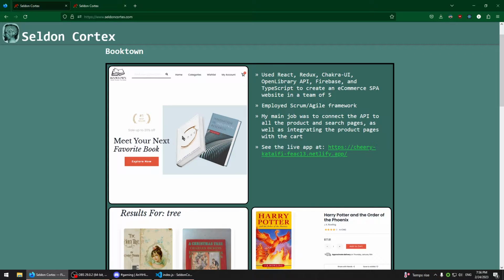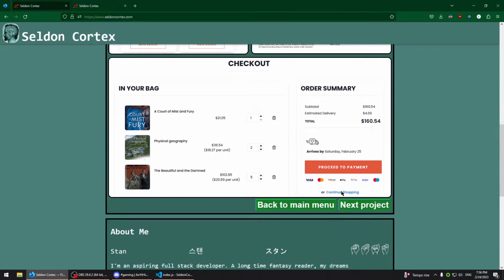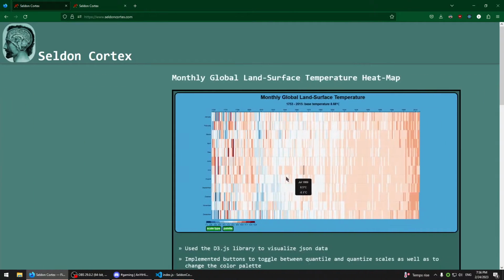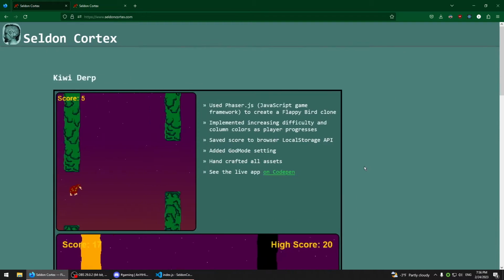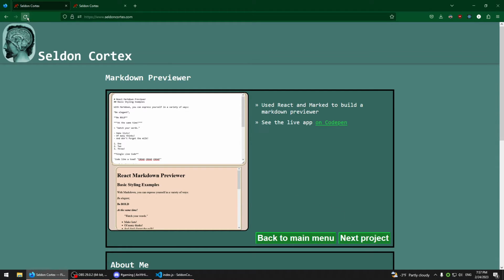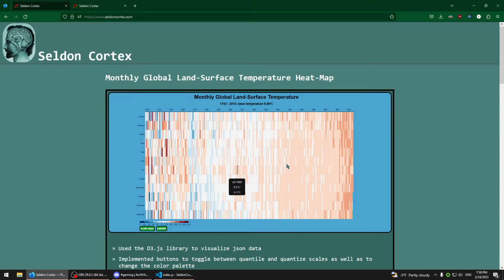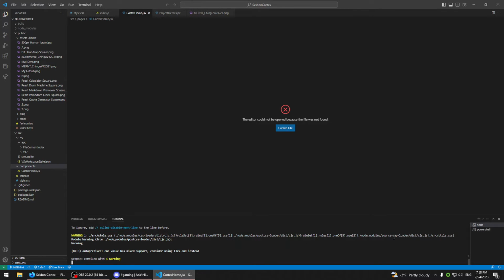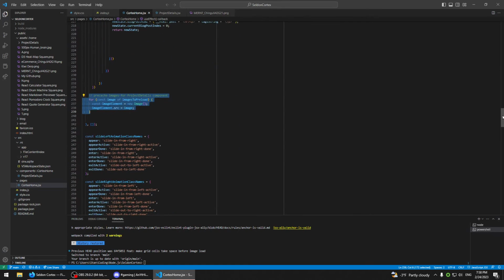Adding descriptions to portfolio website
I talk about the process of adding descriptions of my projects to my portfolio